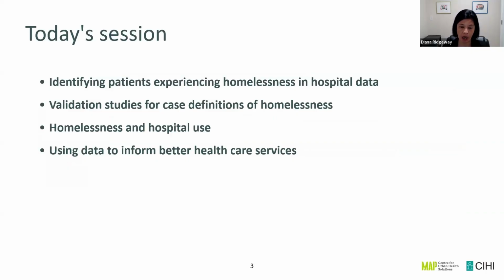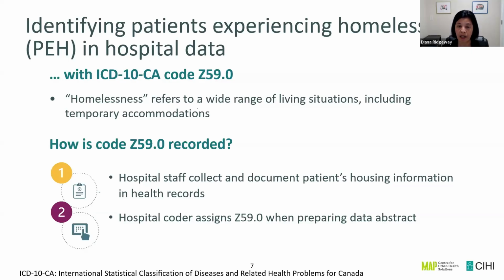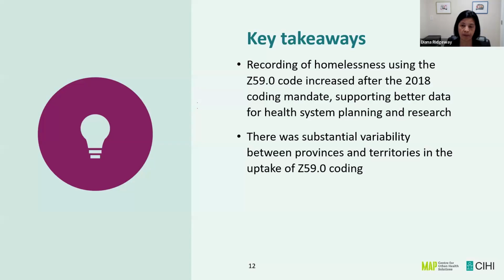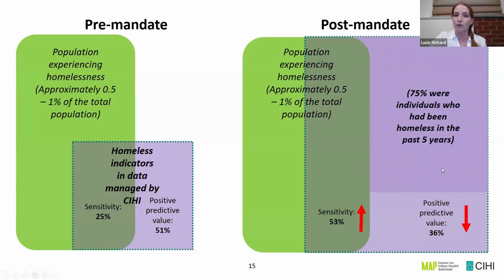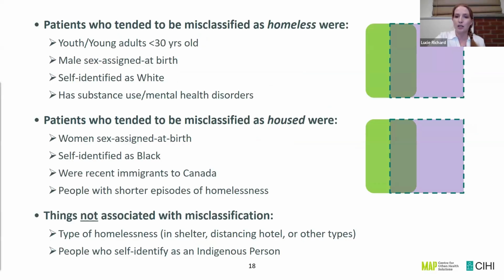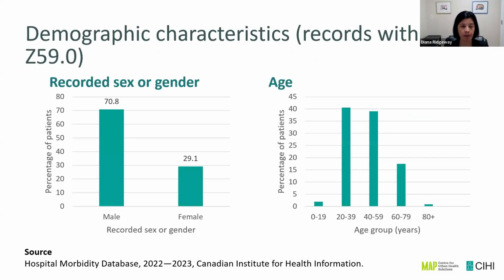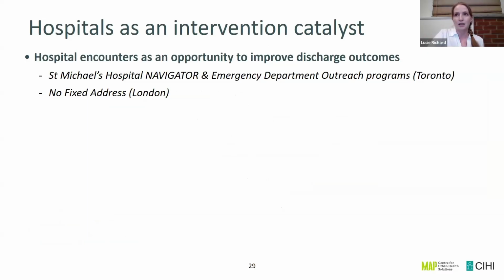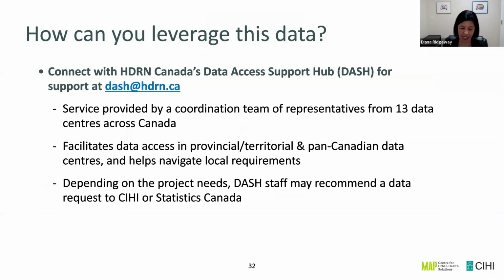Big IDEAs About Health Data: Homelessness in Health Administration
In this session, Lucie Richard and Diana Ridgeway discuss how to use identifiers of homelessness in health administrative data. The presentation provides an insightful overview of improvements in data quality, validation of case definitions and best practices for using homelessness identifiers.

Lucie Richard is a Senior Research Associate and Adjunct Scientist at the MAP Centre for Urban Health Solutions at St. Michael’s Hospital. Her research examines health and health care disparities driven by social determinants of health, with a focus on homelessness. Lucie led the creation and validation of a method to identify homelessness within Canadian health administrative databases, which is increasingly used across Canada to describe and assess the health and health care patterns of patients experiencing homelessness.

Diana Ridgeway is a Program Lead with the Population Health department at CIHI. Her work focuses on leveraging Canadian health administrative data to provide insights on inequalities in health outcomes and health systems. Diana has contributed to several publications about homelessness using health care data. She has also contributed to CIHI’s Health Inequalities Toolkit and other educational products.

The Big IDEAs About Health Data Speaker Series features a variety of experts discussing how data can be used to advance health equity. It aspires to create a space for conversation about whether and how data can be used to advance equity in Canada; specific uses of and guidelines for the use of disaggregated data (sex and gender, race and ethnicity, disability, income, housing, language etc.); and advancements in data research practices and methods that embed inclusion, diversity, equity and accessibility in algorithms, distributed analytics, community involvement and equity assessment tools.